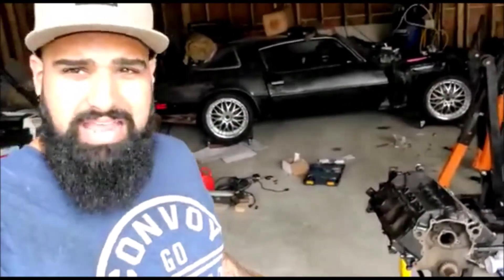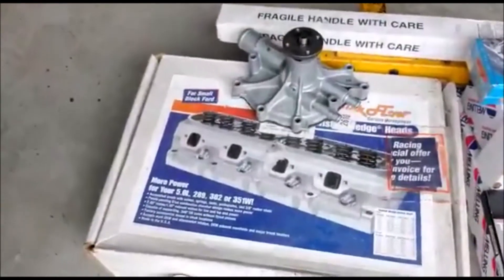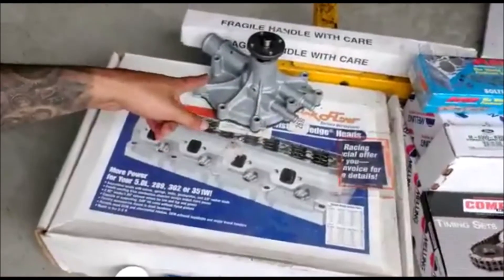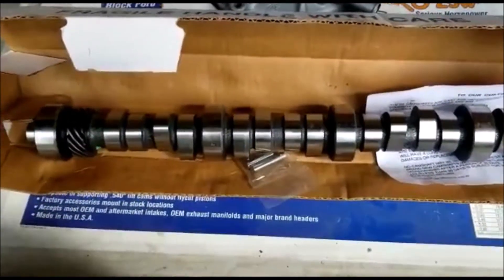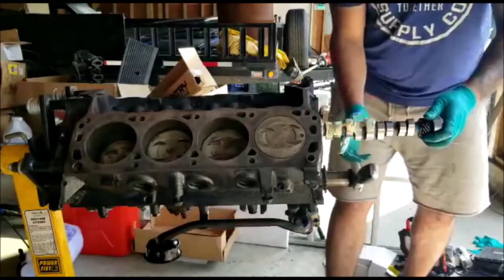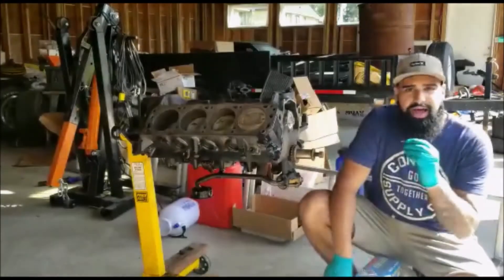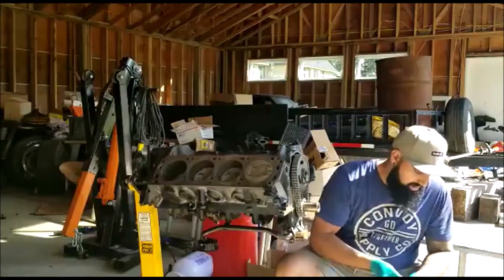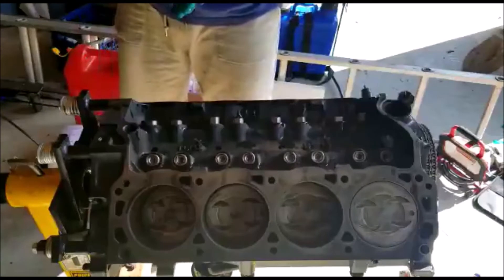Fox Body Mustang Engine Build Part 1 Cam Install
We're freshening and building up our 5.0L block with new heads, cam, intake.  In part 1 of this video we go through the parts list and go through the process of preparing and starting on the short block. Then proceed with installing the upgraded cam, double roller timing chain and the lifters.